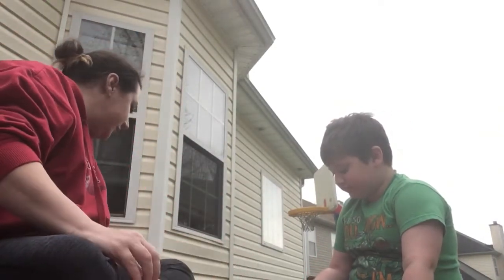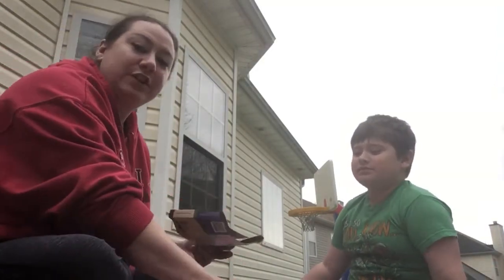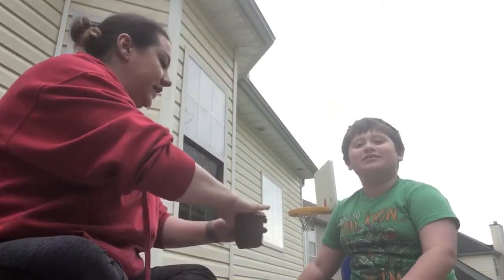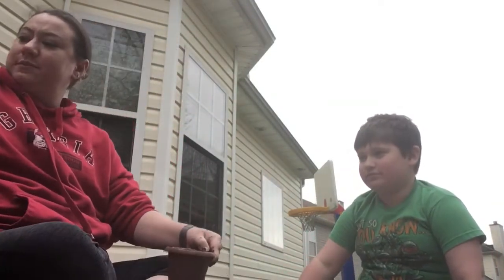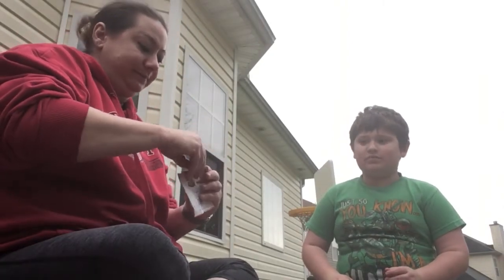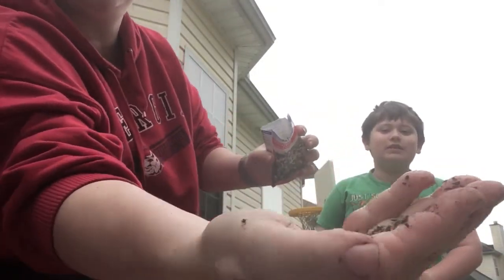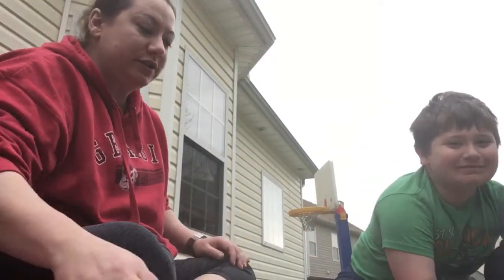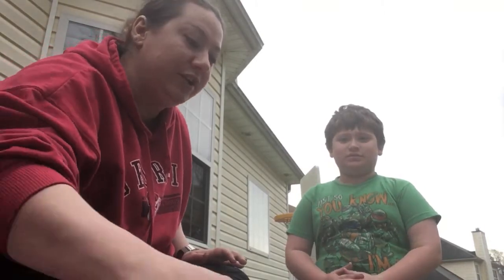Planting wildflowers for Butterflies, Birds, and Humming Birds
Mrs. B. and Lucas planting flowers for butterflies